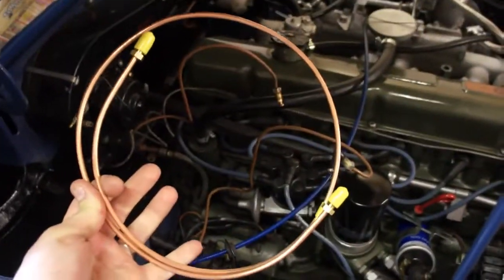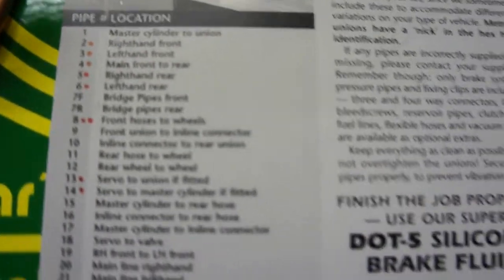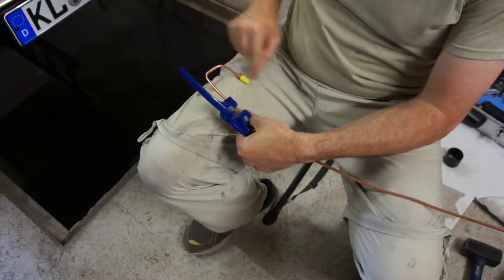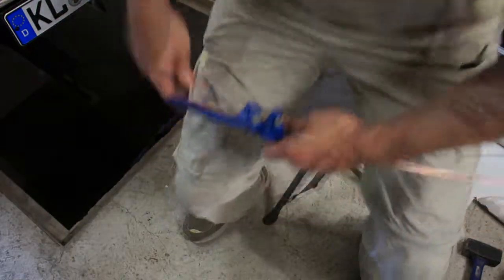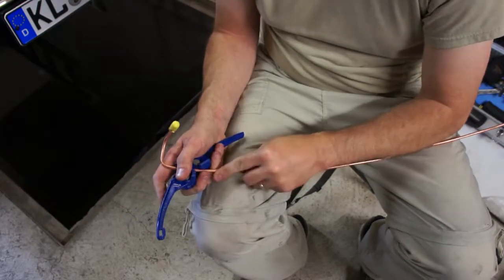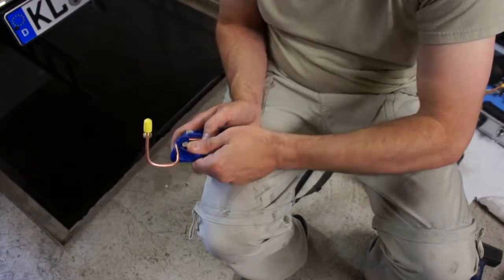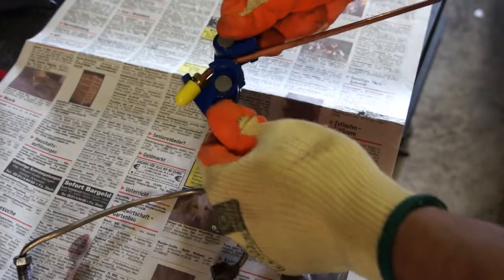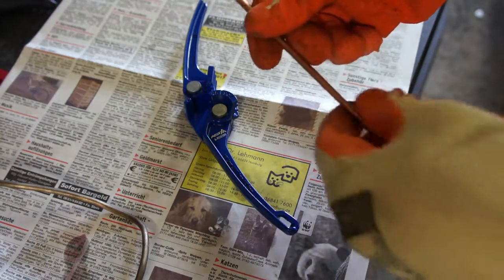1968 MGC Hard Brake Line Bending/Fitting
In this video I will show the steps to bend a copper brake line to fit from the Master Cylinder to the Brake Servo and also how to bend the lines for the front wheels.  The process will be the same for other hard brake lines throughout the vehicle.  These lines were purchased from MGOCSpares.co.uk and they come in a kit with the lines pre-sized and with fittings already attached.